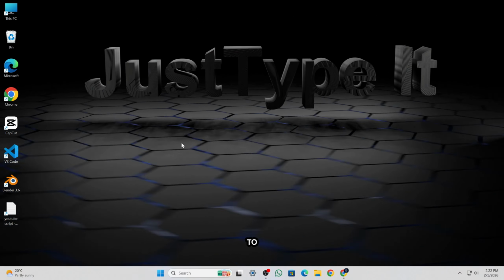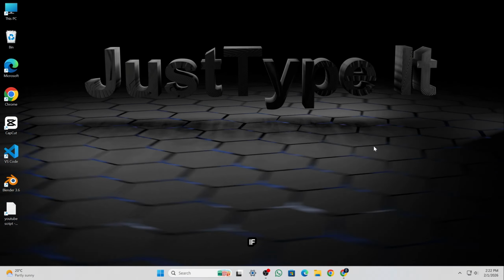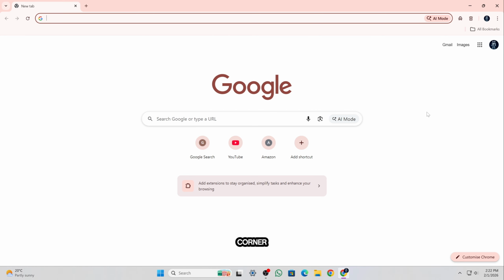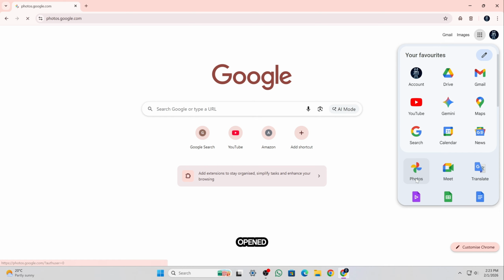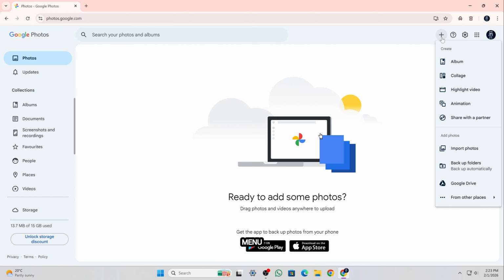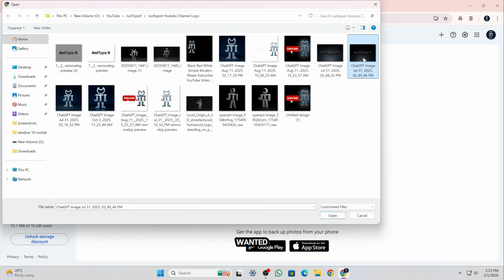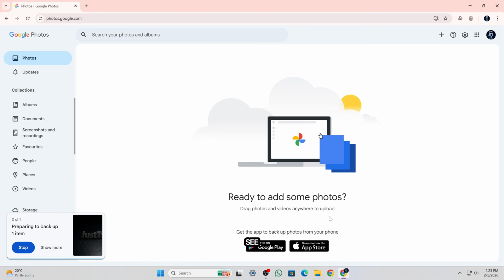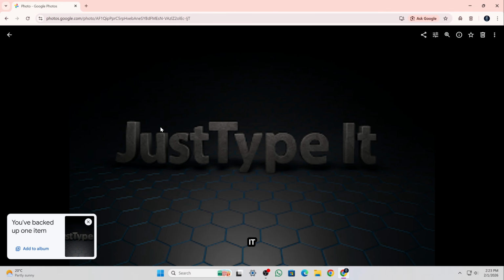How to Manually Upload Photos to Google Photos on PC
In this video, I will show you how to manually upload photos to Google Photos on your PC, step by step.

This tutorial is perfect for beginners who want to upload selected photos to Google Photos without using auto backup.

🔹 What you’ll learn in this video:

How to open Google Photos on a PC

How to manually upload photos from computer

How to use the Google Photos plus (+) upload option

How to confirm successful photo upload

Upload photos without turning on auto backup

This guide is recorded using screen recording on PC, making it easy to follow for everyone.

📌 If you want to learn Google Photos completely, check out my Google Photos PC playlist on the channel.